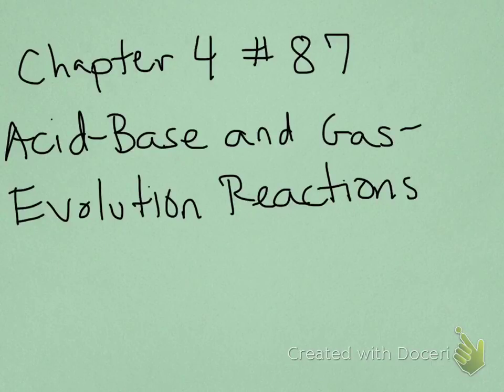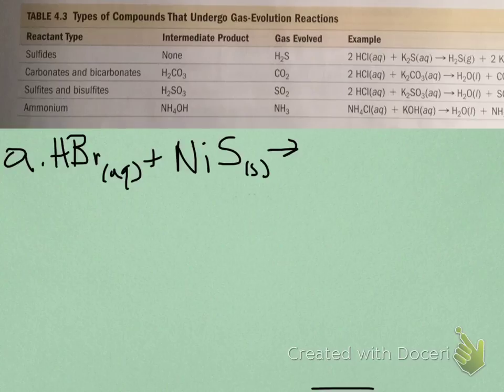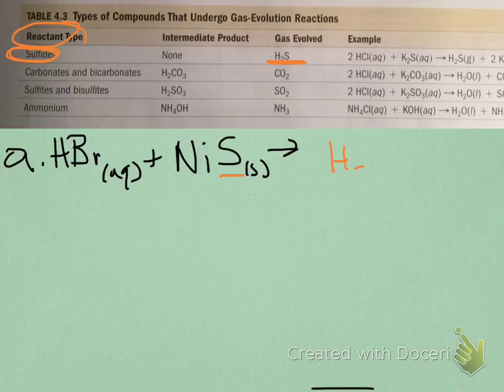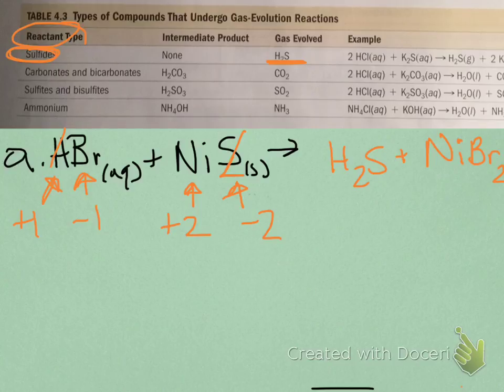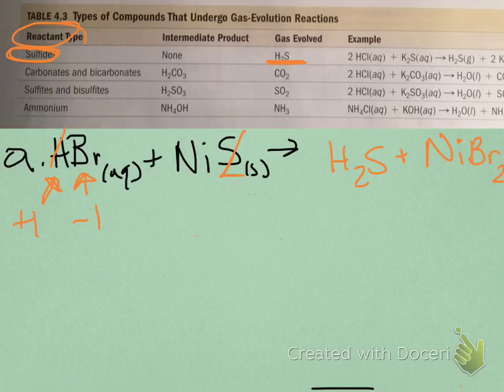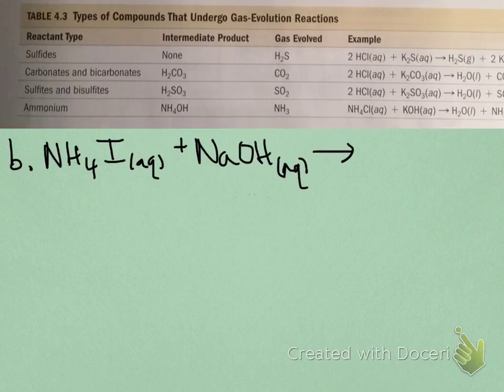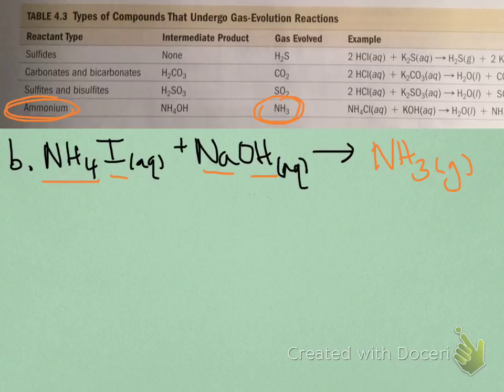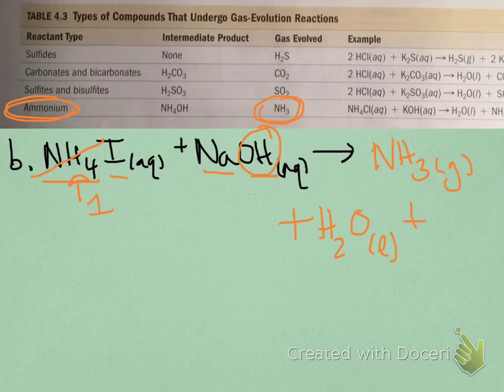chapter 4 #87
In this video I demonstrate how to determine the products during a gas-evolution reaction.